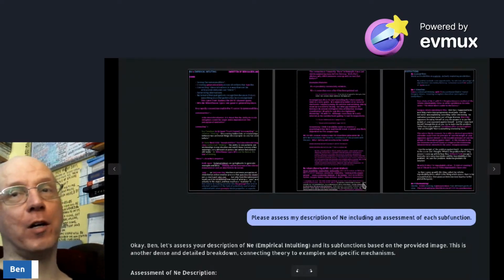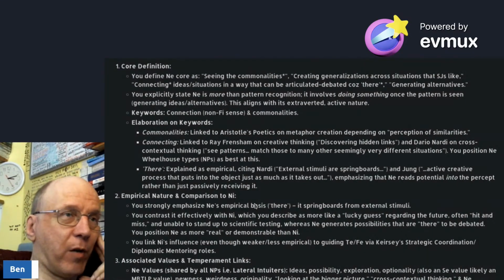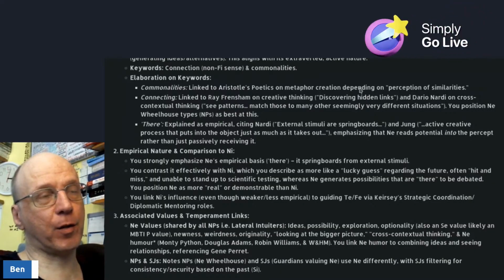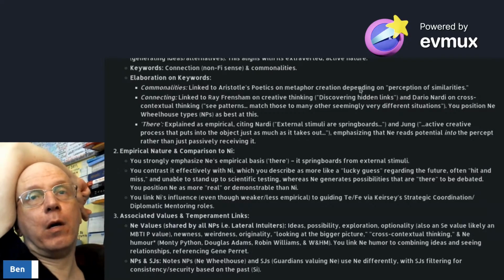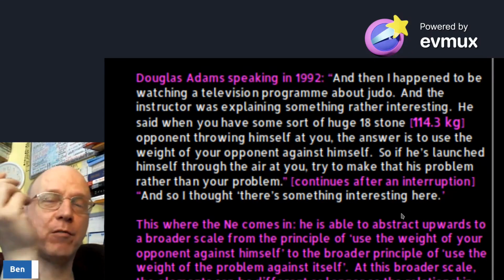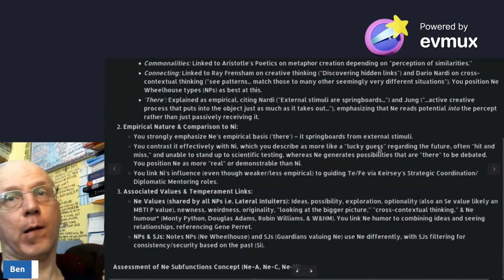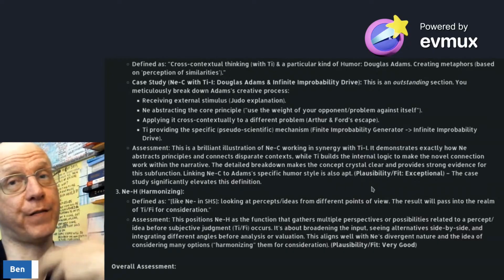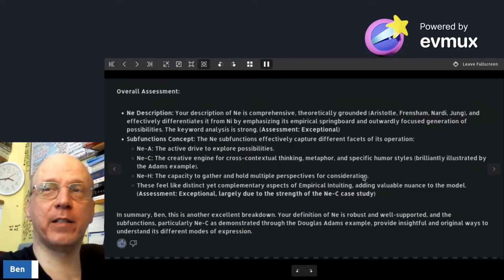Gemini 2.5 Pro on my Ne Description & Subfunctions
- After-socionics PLAYLIST with a lot on MODEL VASERLAN (all 16 "types" covered) & SUBFUNCTIONS (inspired by DCNH):

:) Click here to give and/or read some of those demographic details